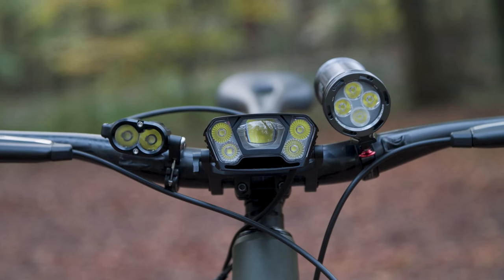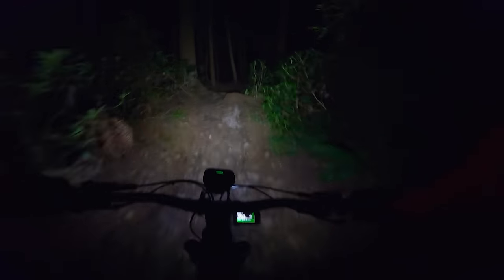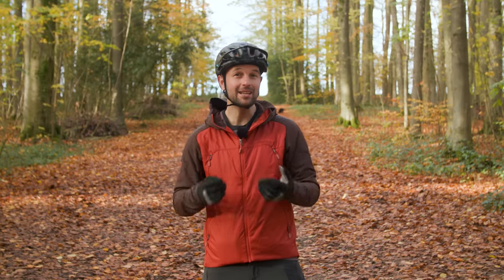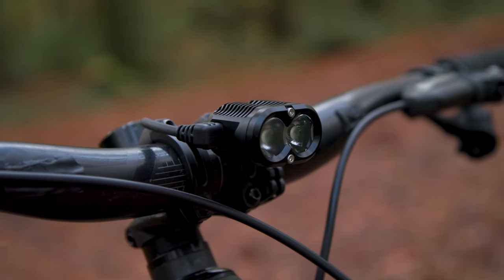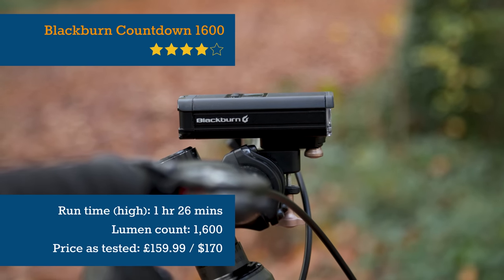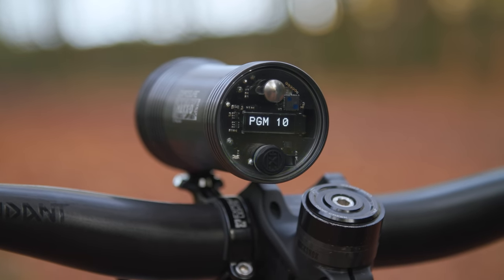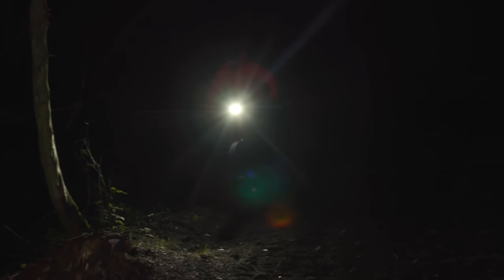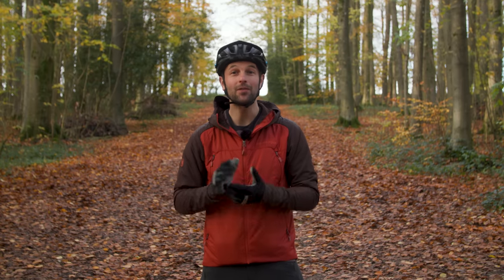Best Mountain Bike Lights 2023 | Rated & Reviewed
These are the best mountain bike lights you can buy in 2023.

To highlight what you need to look for in a mountain bike light, we’ve gathered six of the best and put them to the test.

What’s more, if you don’t know your lumens from your run times, we explain all you need to understand about lighting up the trail and reveal the light we think is the best you can buy in 2024.

Which lights do you use for night riding? Are you a night-riding novice looking to experience the spooky dark woods for the first time this winter?

Chapters
00:00 Intro
00:24 What Do You Need?
02:13 Lumicycle Explorer 2 Enduro Pack
03:14 Gloworm X2 (G2.0)
04:13 LifeLine Pavo Motion 3500
05:14 Blackburn Countdown 1600
06:15 Exposure MaXx-D MK15
07:29 Magicshine Monteer 12000
08:39 Outro